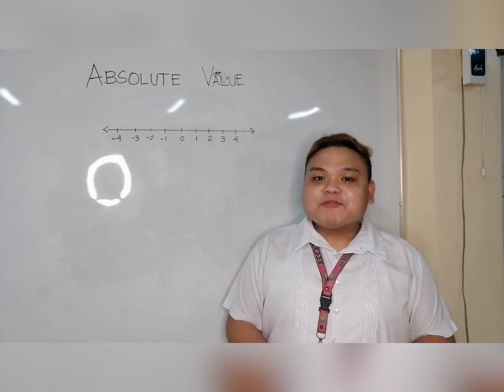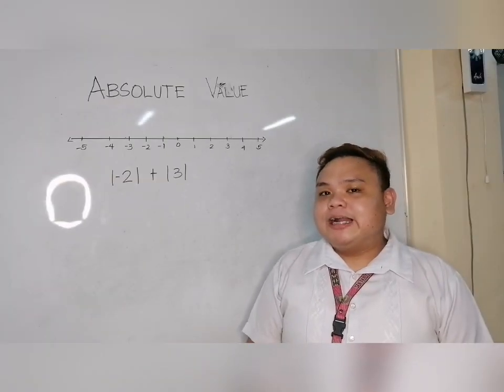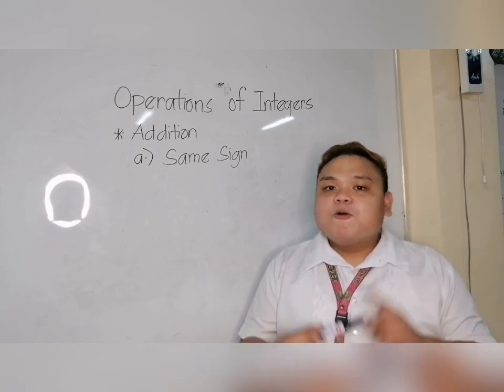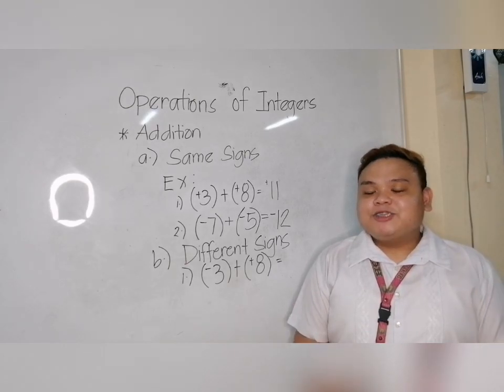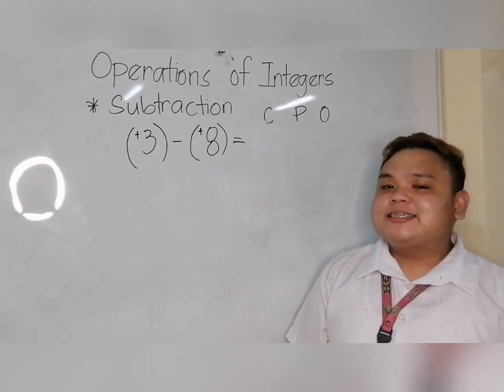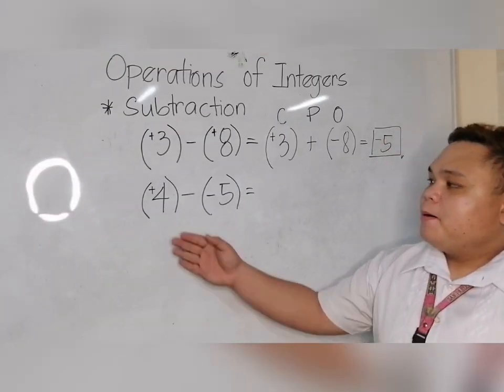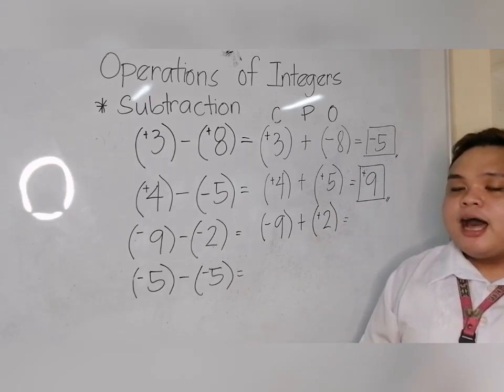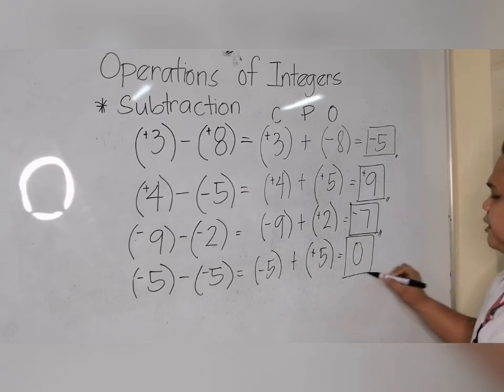Math 7 - Absolute Value, Adding and Subtracting Integers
This video aims to help atudenta who are on Modular Distance Learning to Help them understanding the topics in Math 7.